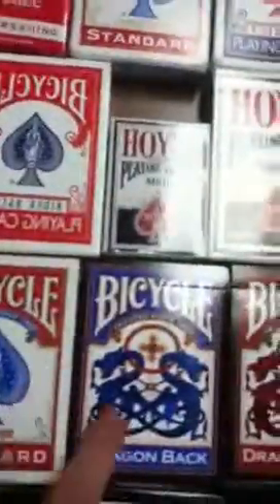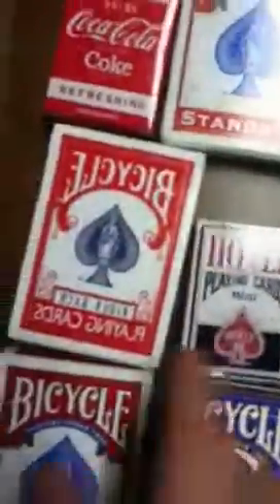My deck collection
Awesome 46 decks